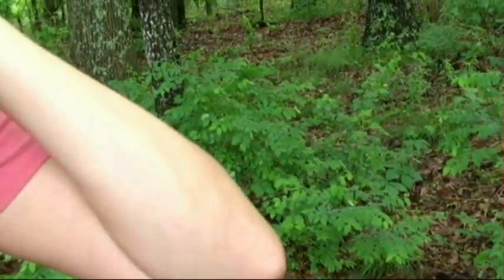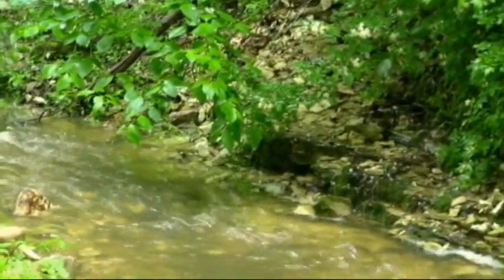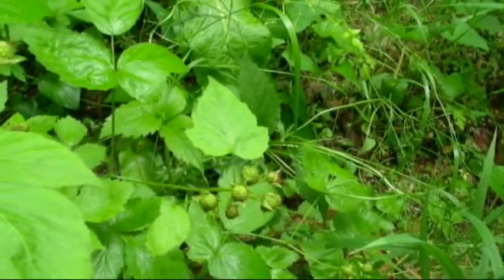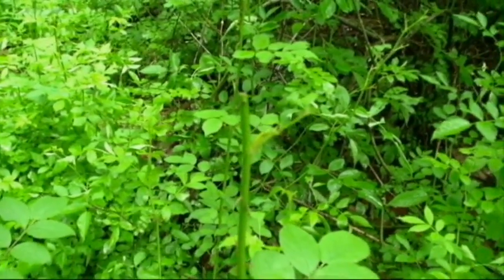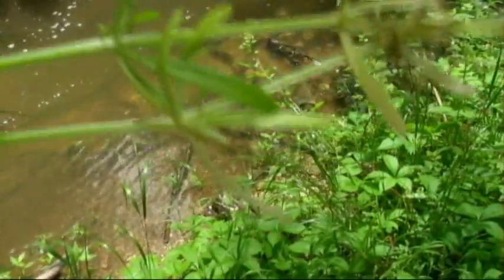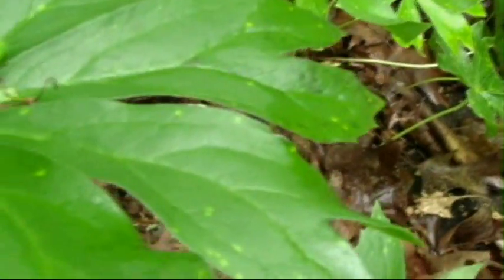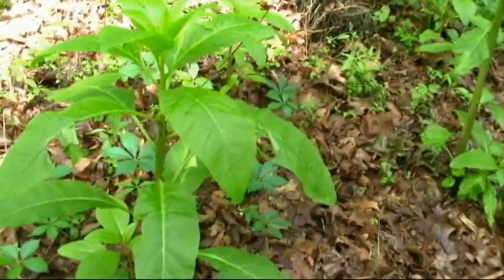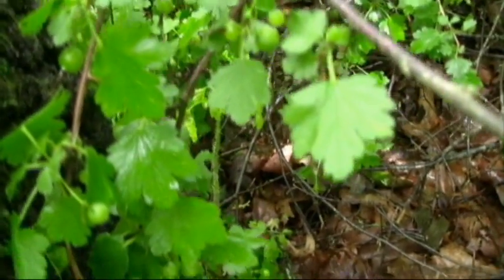Wild Edible Walk With Tam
Join Tam as she walks through the woods collecting and explaining the use of some wild edibles. As always.. make sure that you positively & properly identify any plants before you use them!